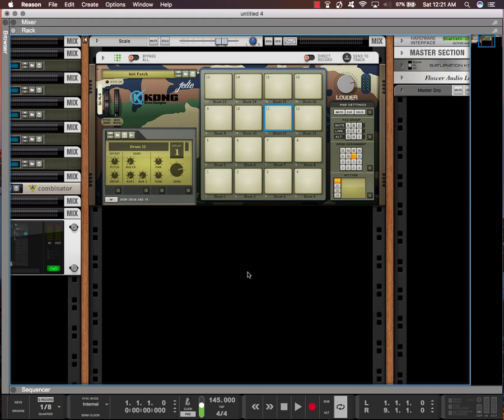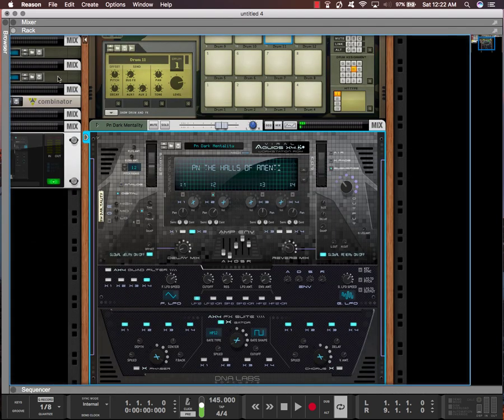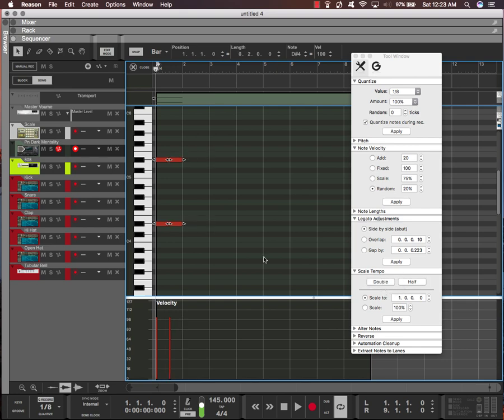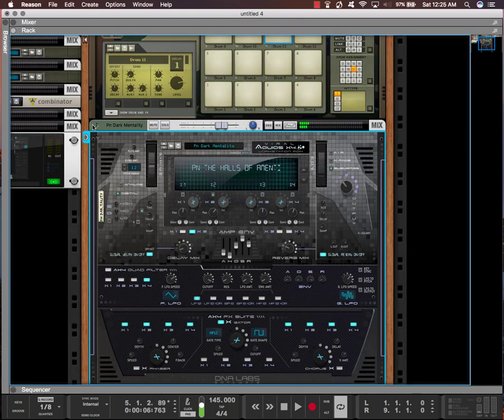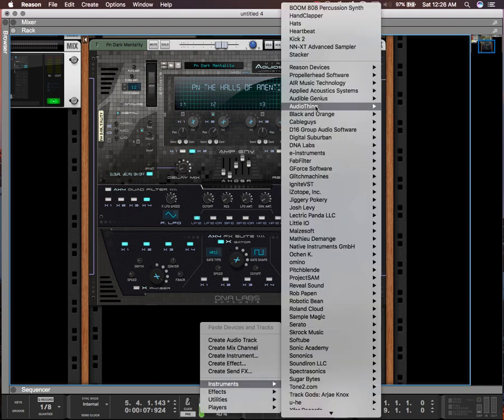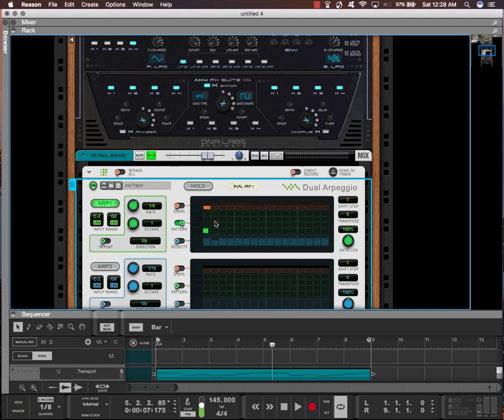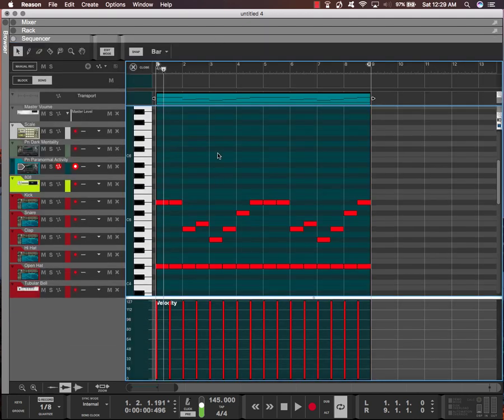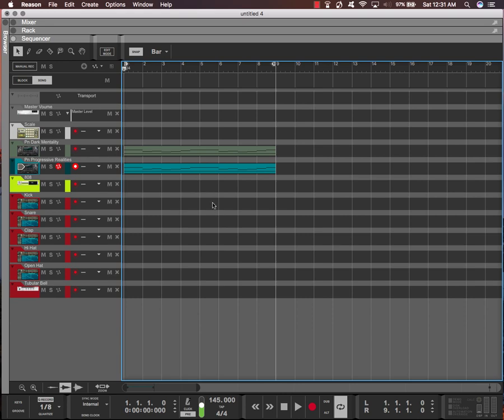Inspiration for Beats | Reason 10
This is a short video on how I start my beats in Reason 10. This is universal for any DAW, but the players I used are exclusive to Reason.